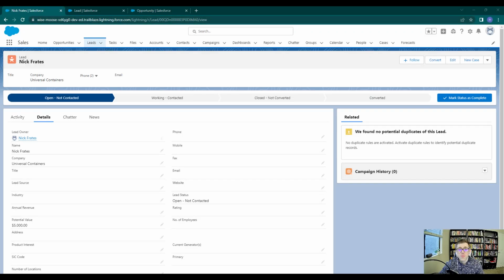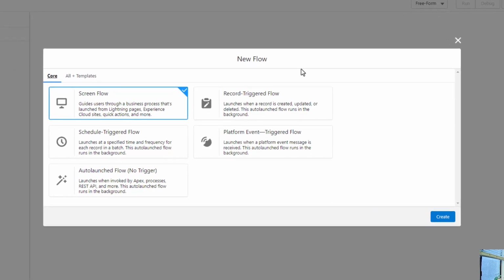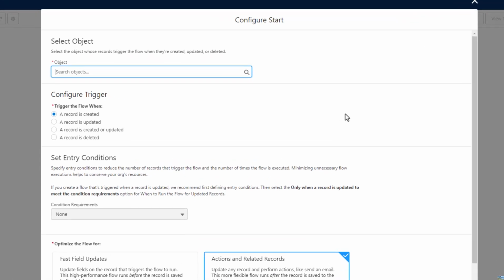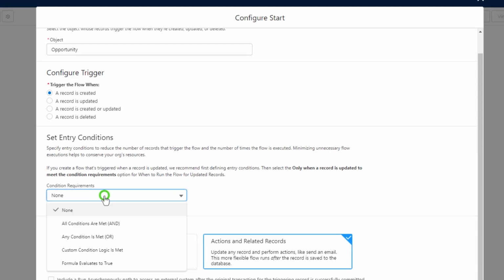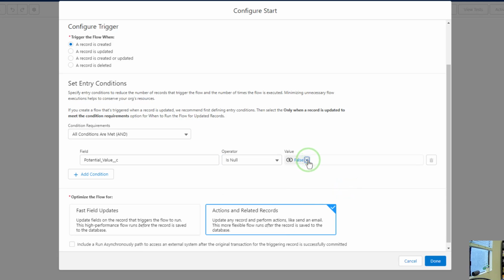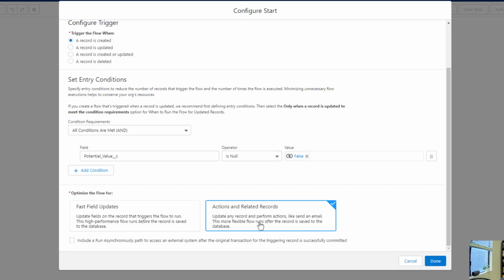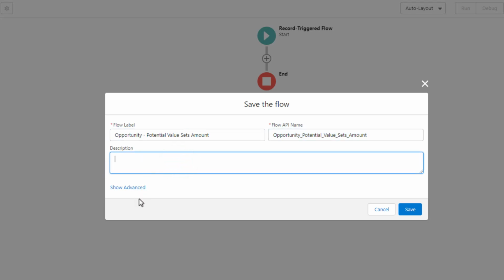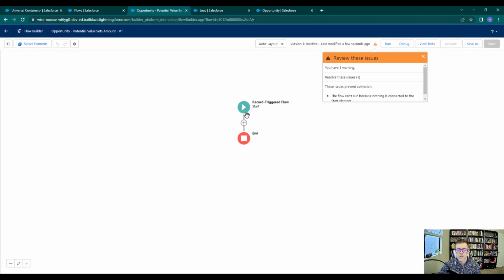Salesforce Flow Builder Tutorial (Episode 11) - Record Triggered Flows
In part eleven of our Salesforce Flow Builder tutorial series we'll begin building our Record Triggered Flow. We'll configure our start element, discuss the difference between before and after save flows, and review flow naming conventions.